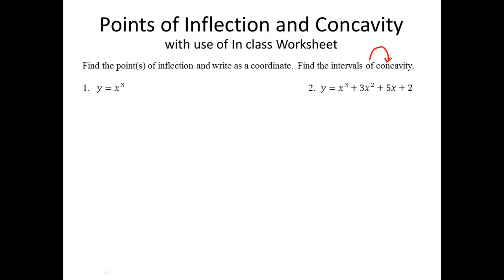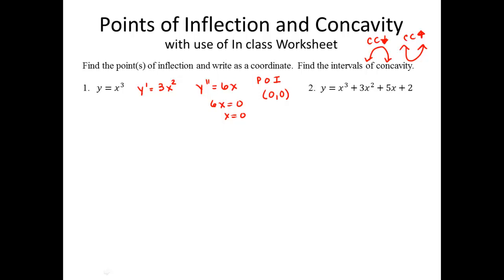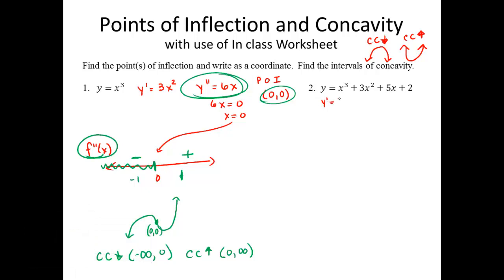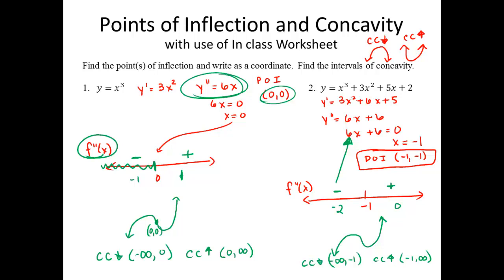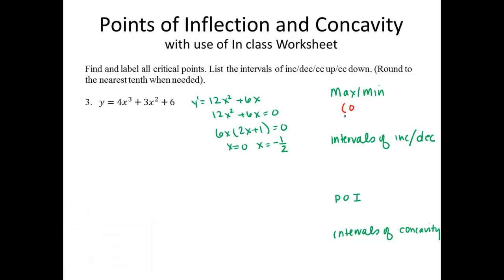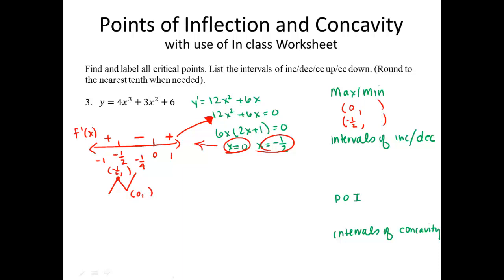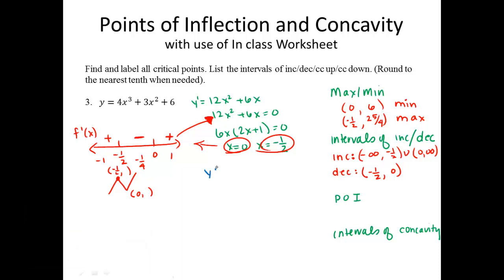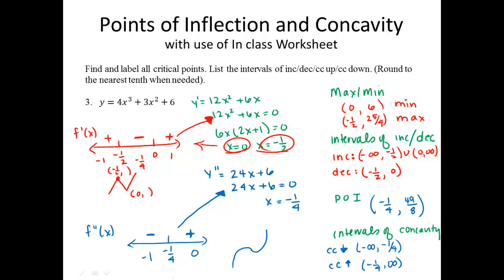Limits Unit Video 12 Points of Inflection and Concavity